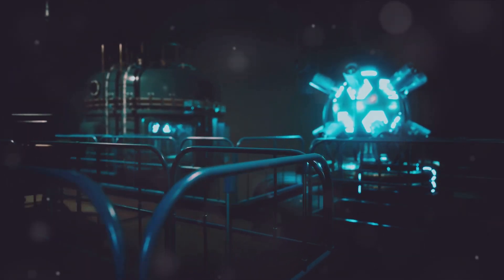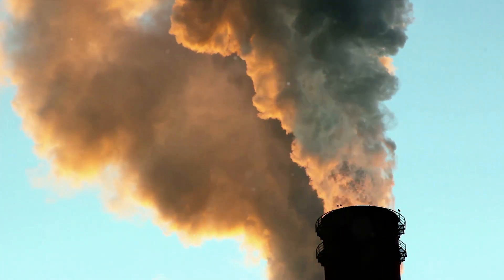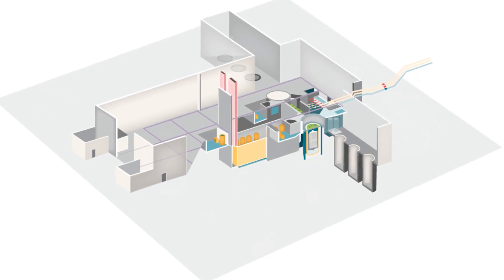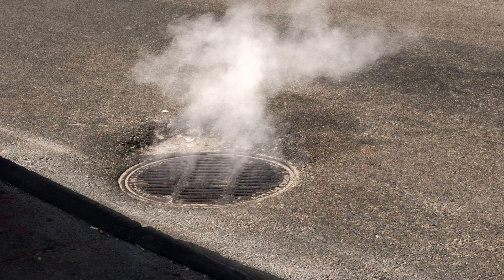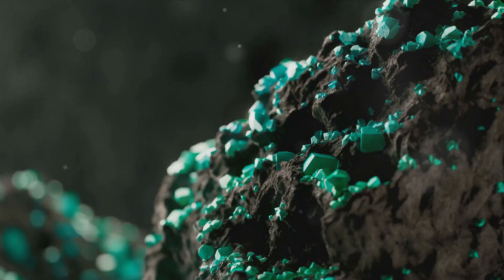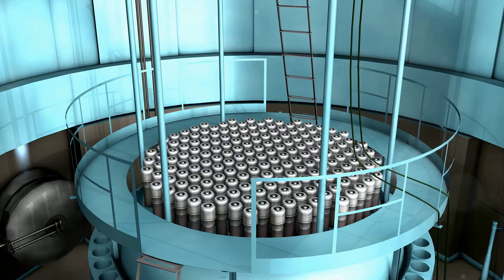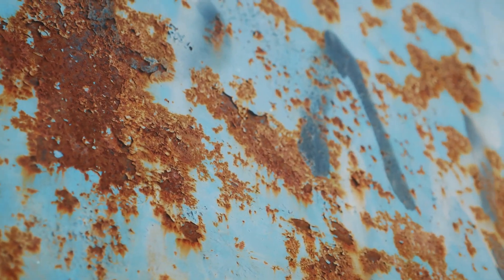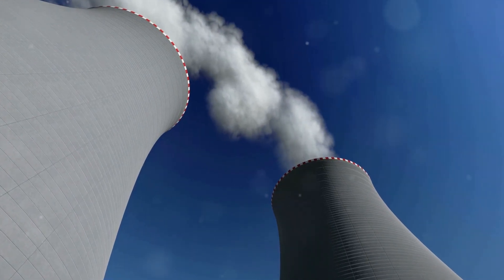Revolutionary Thorium Reactor: Turning Nuclear Waste into Energy for 1000 years!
🔥 Dive into the future of clean energy with our latest video, where we explore the revolutionary potential of thorium reactor technology! These innovative reactors have the power to transform nuclear waste into sustainable energy sources that can last for thousands of years. Join us as we unravel the science behind thorium-based power and its promising implications for a greener, more sustainable future.

In this eye-opening video, we delve into the intricate workings of Liquid Salt Thorium reactors, or Molten Salt Thorium Reactors, discussing how they operate, their environmental benefits, and their potential to revolutionize the energy industry. Learn how thorium-based power could help us address pressing environmental challenges and pave the way for a more sustainable world.

🚀 Don't miss out on this informative journey! Engage with us in the comments section below to share your thoughts, insights, and questions about thorium reactors and the future of clean energy!

00:00 Intro
00:24 The Energy Conundrum
02:30 The LSTRs Explained
04:24 The LSTRs Potential & Challenges
06:34 The LSTRs Future
07:37 Outro